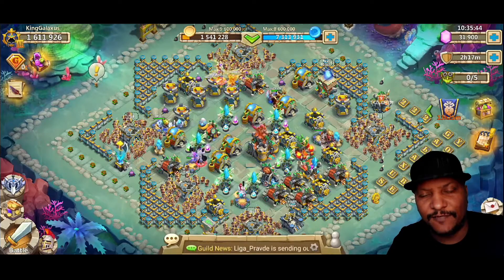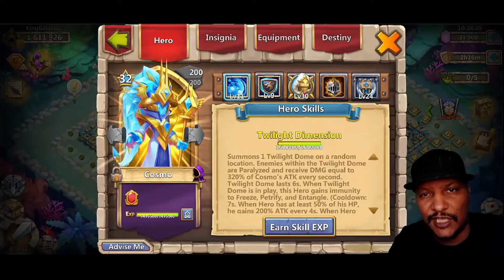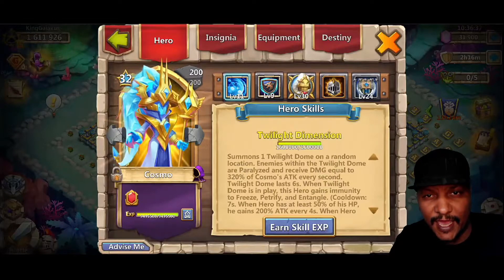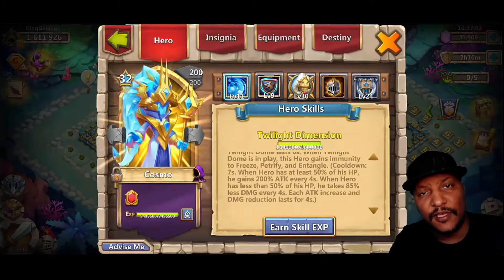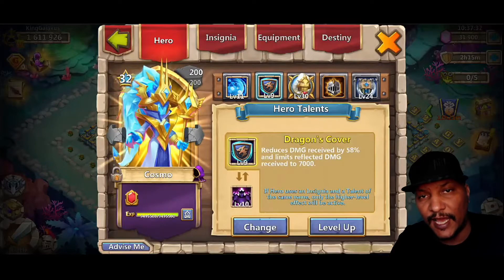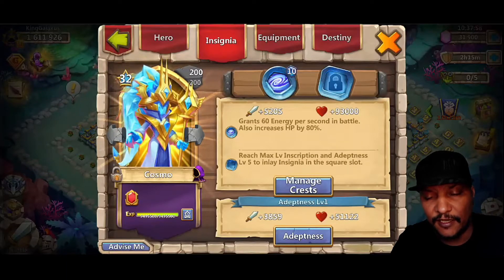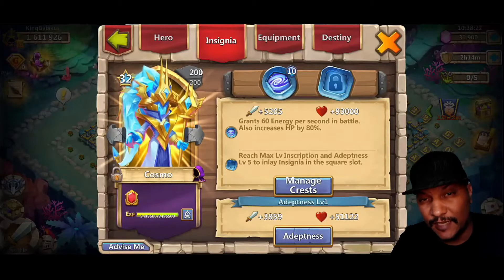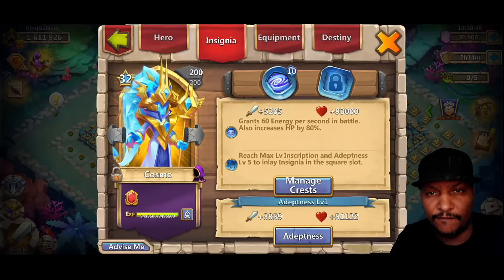Hero Builds | Cosmo | Base Defender and Lost Battlefield Build | Castle Clash 2021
-Galaxus

Here are a few of my other Hero Build videos that may be useful!